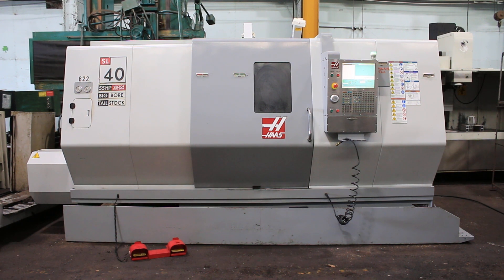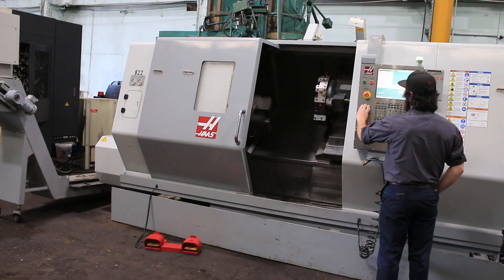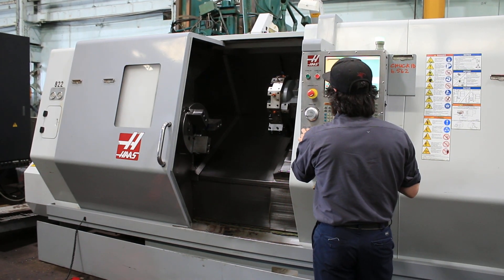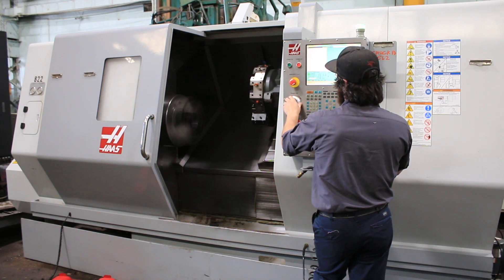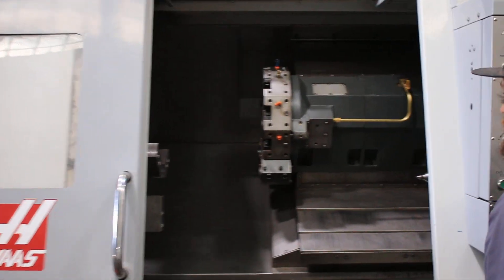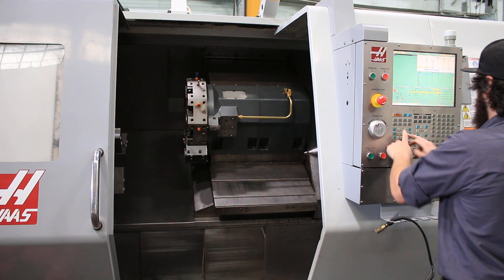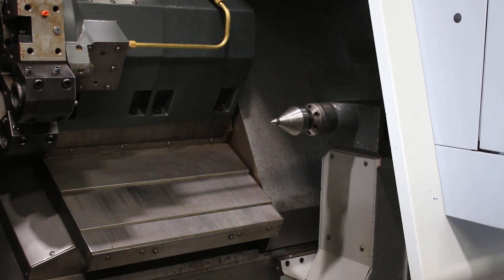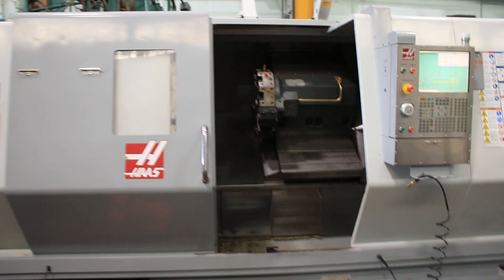40'' Swing 44'' Centers Haas SL-40 CNC LATHE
HAAS SL-40 BIG BORE CNC TURNING CENTER
7.1" BORE WITH EXTRA PERFORMANCE OPTION
NEW: 2010

SPECIFICATIONS:
SWING OVER FRONT APRON 40.0"
SWING OVER CROSS SLIDE 25"
MAX. CUTTING DIA. 25.5"
MAX. CUTTING LENGTH 44"
DRAW TUBE DIAMETER 6.5"
SPINDLE NOSE A2-11
MAIN MOTOR (EXTRA PERFORMANCE OPTION) .. 55 HP
MAXIMUM SPEED (GEARED) 1400 RPM
NUMBER OF TURRET STATIONS 10
DISTANCE BETWEEN CENTERS 51"
TAILSTOCK TAPER MT5
TAILSTOCK TRAVELS 44.0"

EQUIPPED WITH:
 - HAAS CNC CONTROL
 - 18" 3-JAW HYDRAULIC CHUCK W/6.5" DRAW TUBE CAPACITY
 - 7.1" BIG BORE SPINDLE
 - 10 STATION BOLT ON TURRET
 - BELT TYPE CHIP CONVEYOR
 - PROGRAMMABLE TAILSTOCK
 - RIDID TAPPING
 - HIGH INTENSITY LIGHTING
 - ALL AVAILABLE TOOL HOLDERS